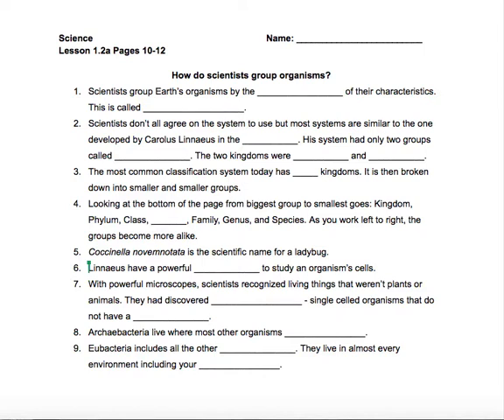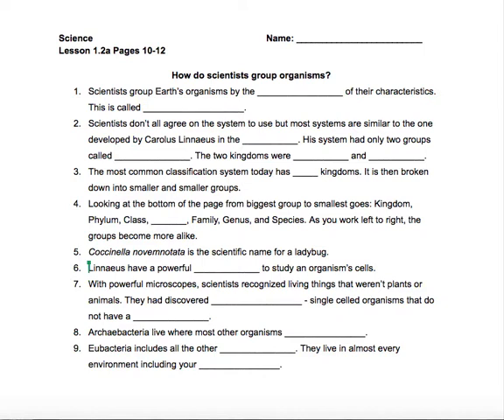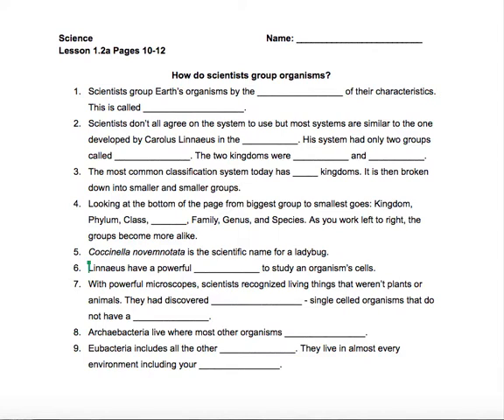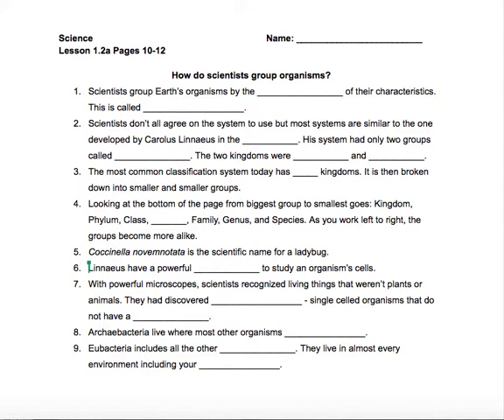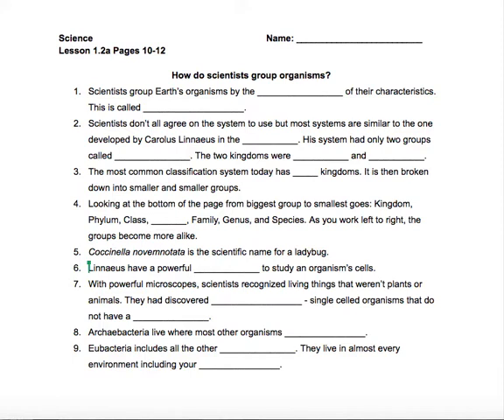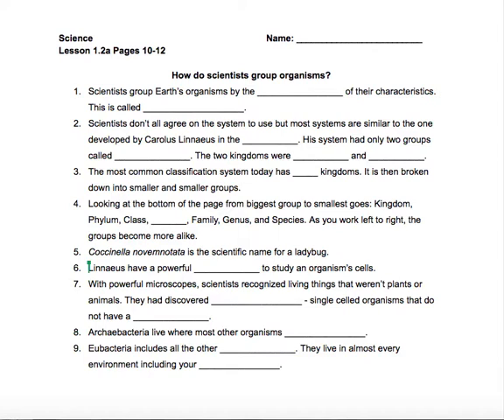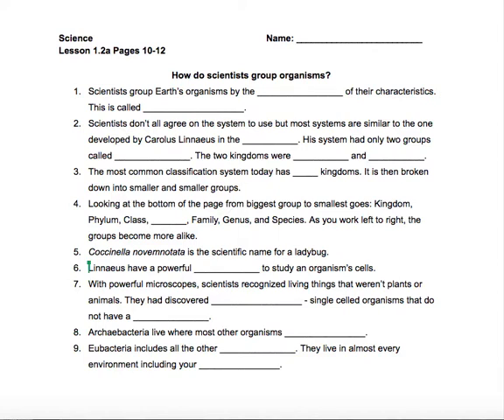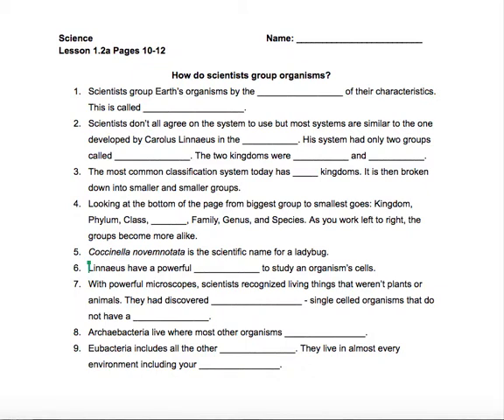Science 1 2a